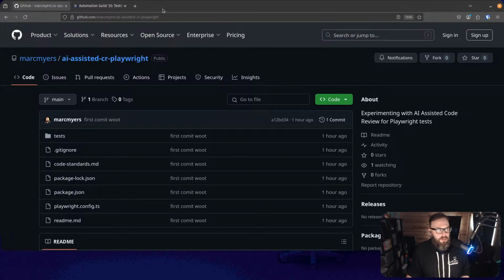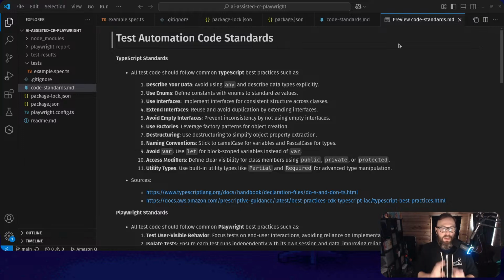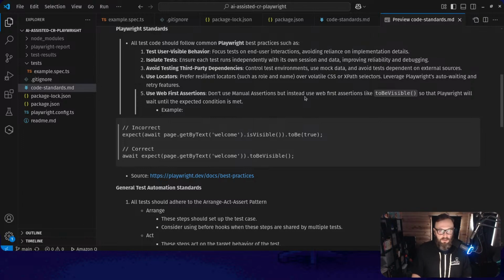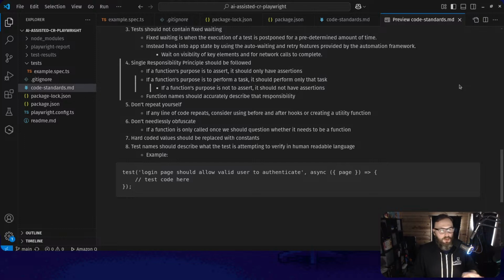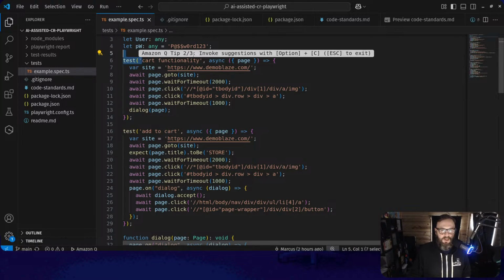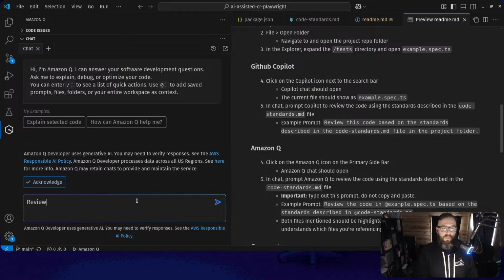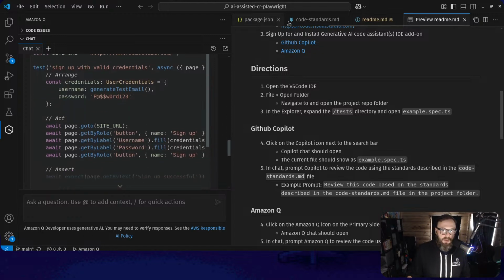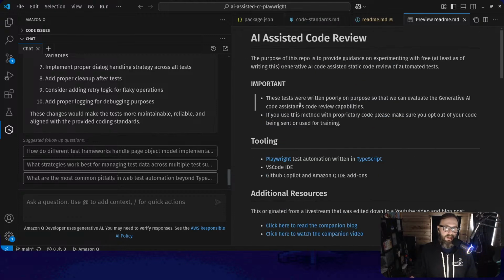🤖 Demo of Gen AI Assisted Code Review 🤖